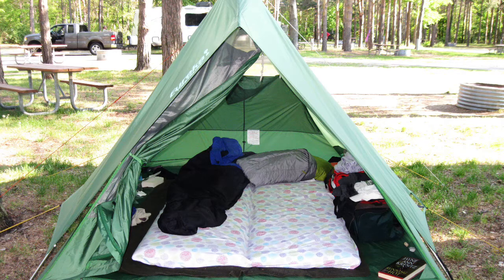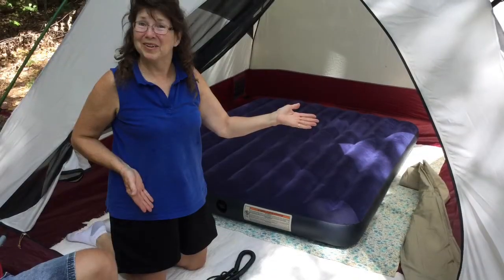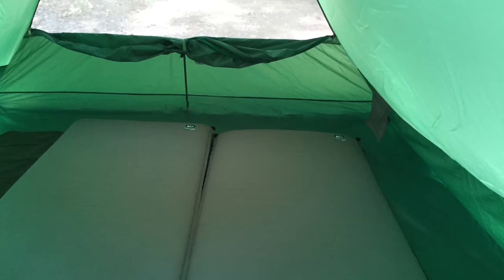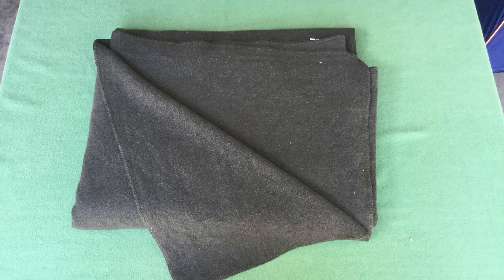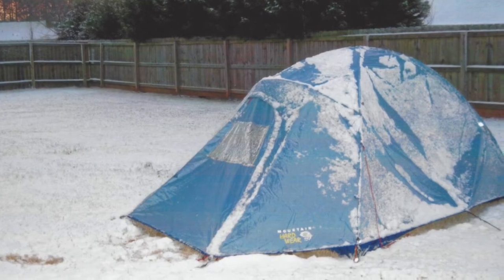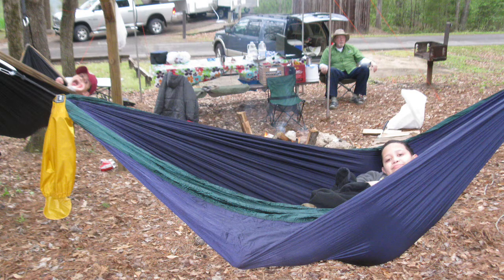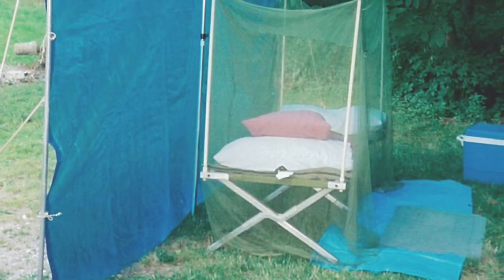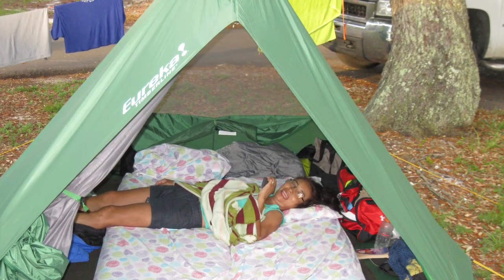Tent Camping Bedding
What equipment do you need to sleep comfortably through the warm summer camping season? Contrary to what you may have heard elsewhere, you don't need a sleeping bag, hammock, or cot. Instead, you need a good mattress, warm clothing, and a few other bedding items.

For more information about making a warm and comfortable camping bed, please visit my